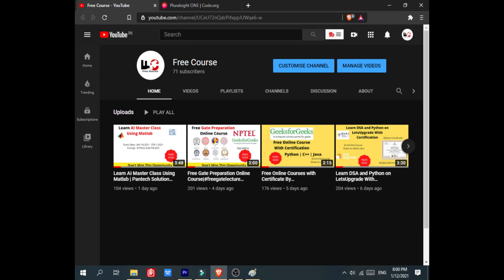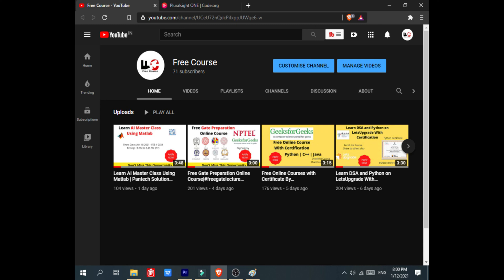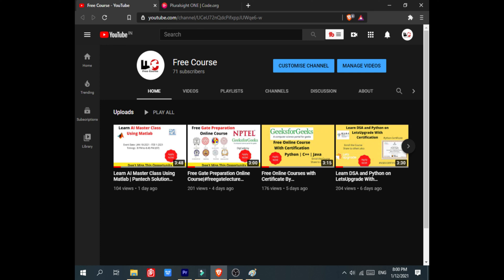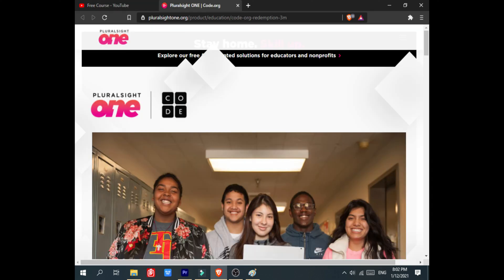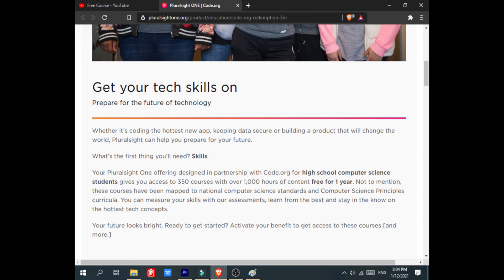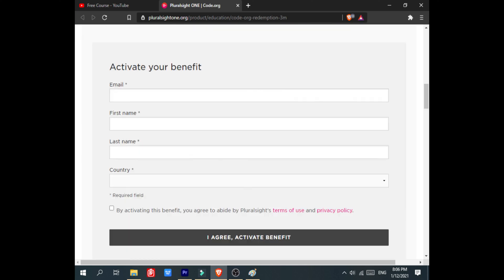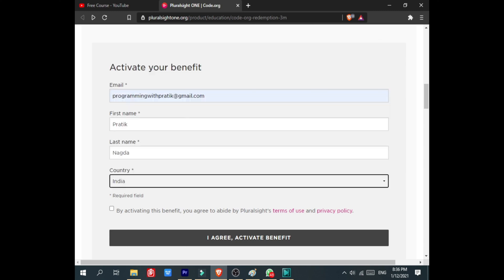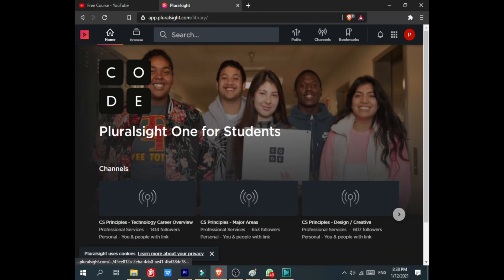[English] Get Pluralsight One Year Premium Subscription for Free For Everyone | Computer Science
[English]  Get Pluralsight One Year Premium Subscription for Free  For Everyone
Pluralsight 1 Year Premium worth 199$ For Free!

Dear viewers
Don't send the link  which is not related to free course with certificate.
Share the course with other friend and group.
Also, invite people to the group.
Course LInk:
 Free Python Facts for C++/Java Developers Course with Certificate By GeeksForGeeks

Benefits : 500 Hours of Premium Watch time, Quality Educative Videos + Certification.
pluralsight login free subscription
pluralsight free subscription Microsoft
pluralsight free subscription 6 months
pluralsight free subscription 3 months

free subscription of pluralsight
pluralsight one month free subscription
how to get free subscription of pluralsight
pluralsight free subscription visual studio
free subscription to pluralsight
is pluralsight subscription worth it
pluralsight 1 year subscription free
pluralsight 3 months free subscription
pluralsight free microsoft account
pluralsight free microsoft azure
pluralsight free access microsoft
pluralsight free microsoft courses
does pluralsight offer free courses
are pluralsight courses free
how to get pluralsight courses for free
pluralsight free account with microsoft
pluralsight free account microsoft
pluralsight free subscription
pluralsight free subscription 2020
pluralsight free subscription with Microsoft
pluralsight free month trial
pluralsight free 10 day trial
pluralsight 10 day trial
pluralsight free 90-day subscription code
devopscube pluralsight free subscription
how to extend pluralsight free subscription
pluralsight free subscription for 6 months
pluralsight subscription for free
is pluralsight free for students
how to get pluralsight subscription for free
get pluralsight free subscription
how to get pluralsight free subscription
pluralsight free subscription india
pluralsight 3 months free
microsoft pluralsight free
pluralsight free access
get pluralsight free
pluralsight 6 months free
pluralsight courses free
visual studio dev essentials pluralsight
pluralsight free subscription for students
microsoft free pluralsight
get free pluralsight subscription
pluralsight free microsoft
dev essentials pluralsight
free pluralsight microsoft
pluralsight free subscription 2019
pluralsight one month free
pluralsight free weekly courses
msdn subscription pluralsight
pluralsight free for students
pluralsight login free
pluralsight free 2019
pluralsight courses torrent
get pluralsight for free